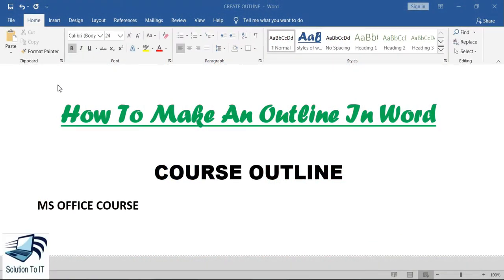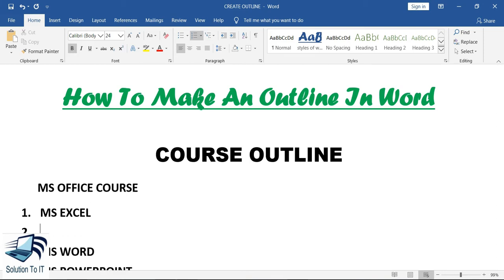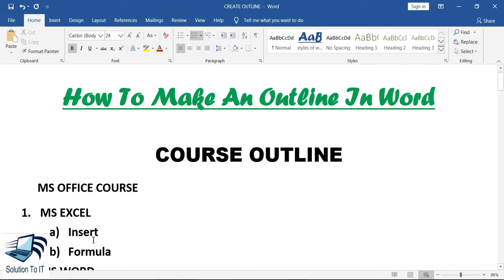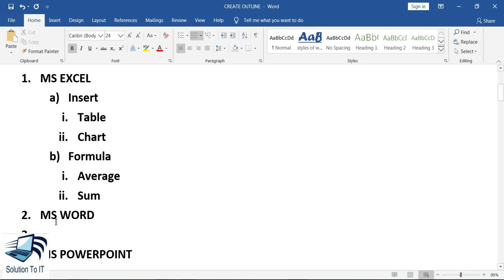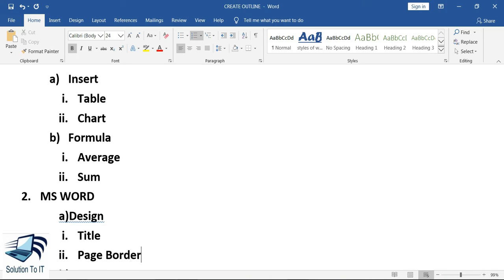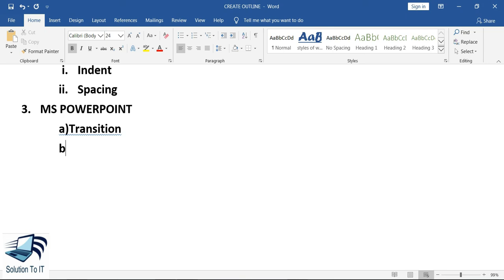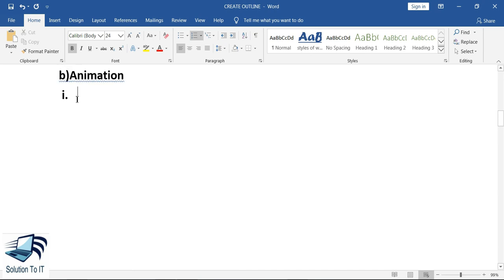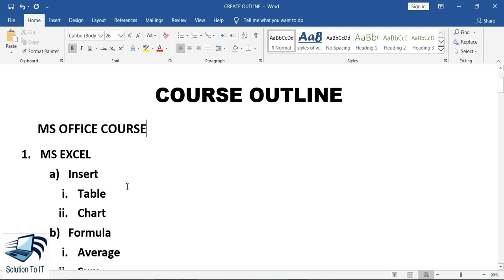How to Use Outline format in MS Word | MS Word Outline Feature | Word Tutorial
Assalam u Alikum Friends!
In this video, I am going to show you how to use Outline in MS Word, After watching this tutorial, you will be able to create an MS Word Outline Feature. MS Word tutorials are very useful for every office worker as well as for students.

If you like this video. Here is my playlist on Microsoft Word as I've started the complete course for beginners.

MS OFFICE COMPLETE COURSE I hope you like this video.

Digiocity Digital:
Information Technology
How To create an outline in MS  Word
Word outline
howto
Microsoft Office
outline view
how to use outline feature in ms word
how to use outline view in Microsoft word
outline in ms word
word outline
how to create an outline in Microsoft word
how to use the outline in word
outline numbering
Outline in Microsoft Word
MS Word Outline

Regards,
Uroosa Kanwal